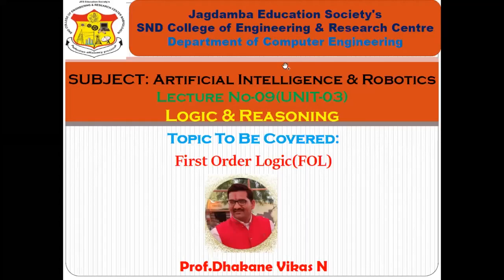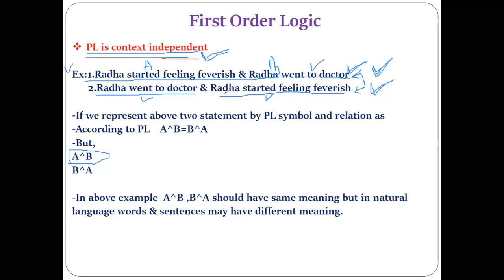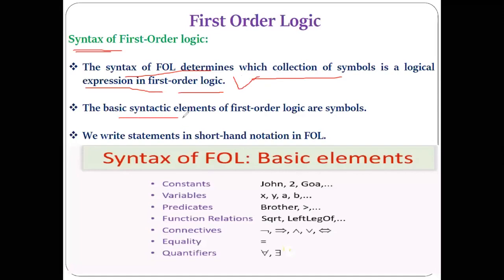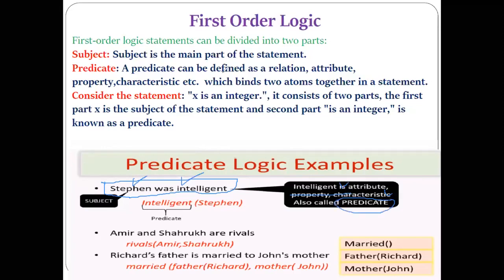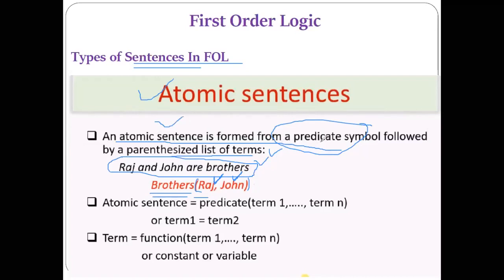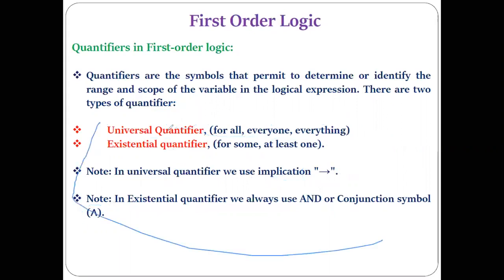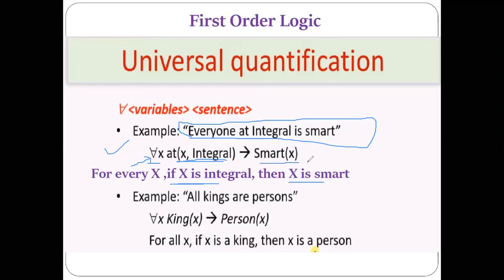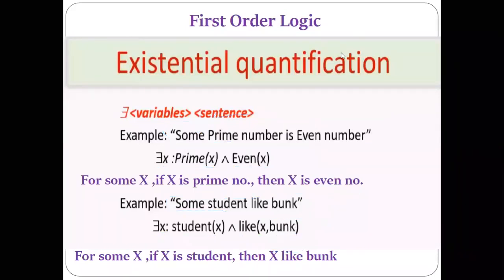First Order Logic FOL Part 01 Predicate Logic First Order Predicate Log 720 x 1280